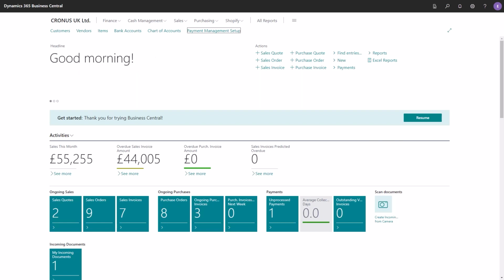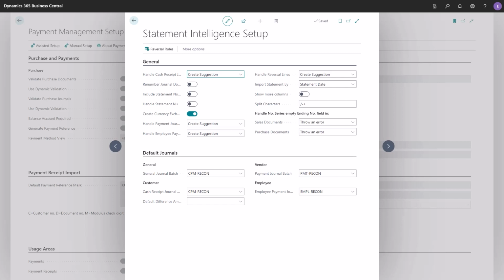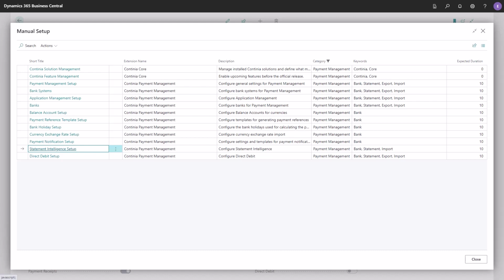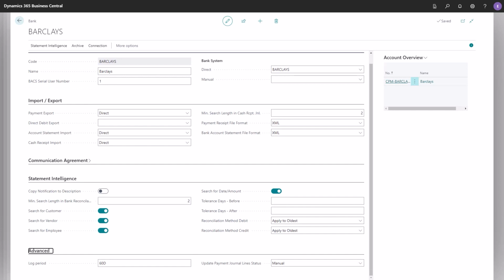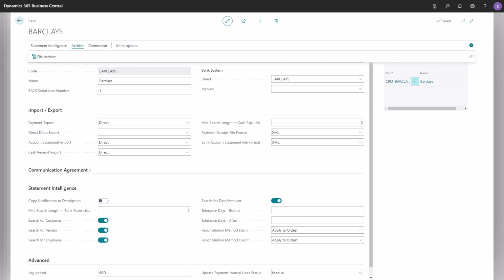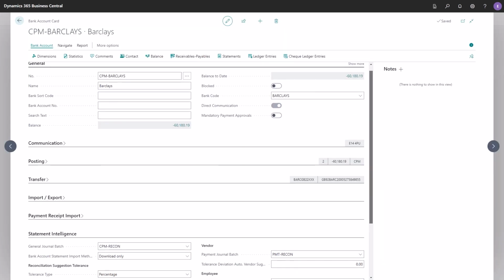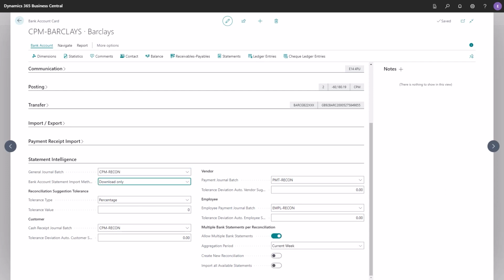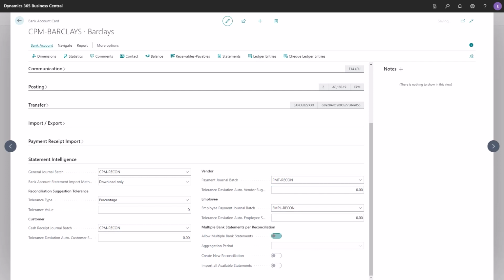Payment Management - Statement Intelligence (Chapter 6)